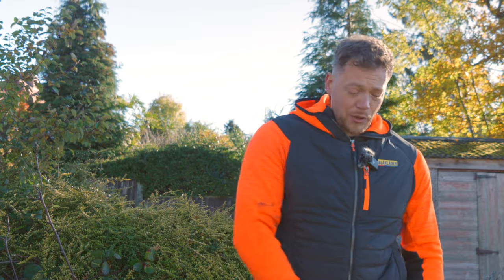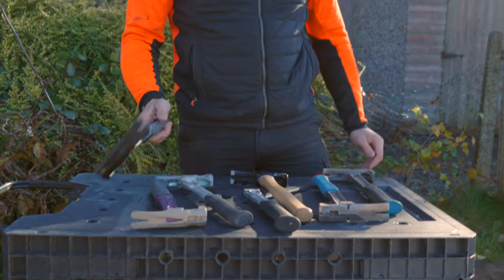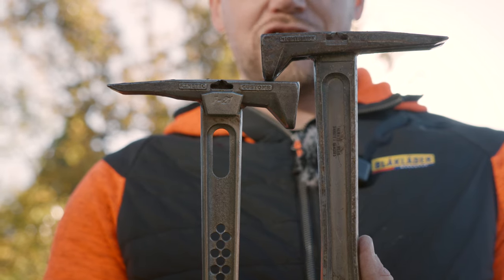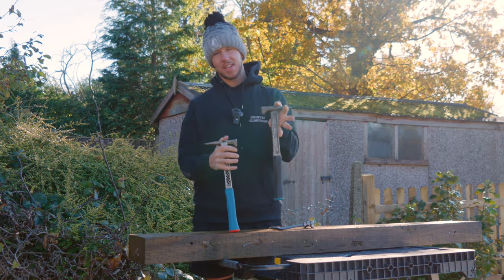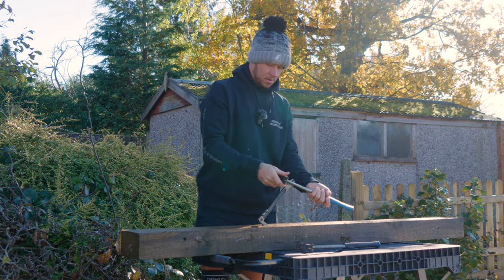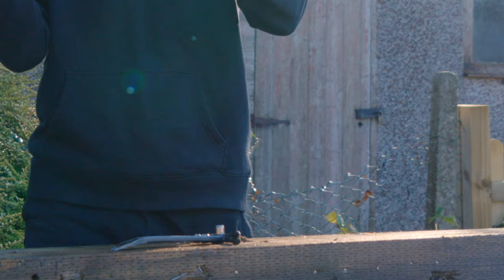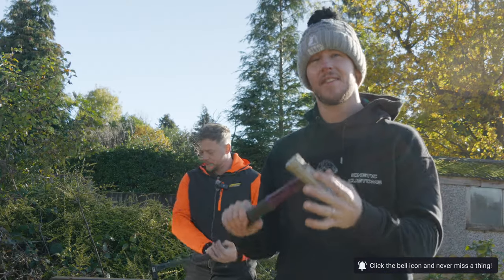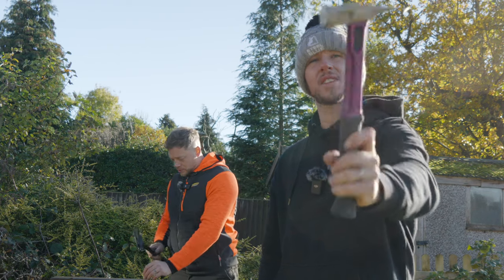Kinetic Customs Hammer!! old vs new and where it all began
In this video Dave and Sam take you on a journey of the Kinetic Customs framing hammer from the original f16 knight hawk to the latest edition the F16 Raptor and a run through on what makes it such a masterpiece of British engineering.

EWRAPTOR
CBSRAPTOR

Filmed with

We are Sam and Dave “The Tool Junkies” two carpenters from the UK who are obsessed with tools new and old , innovations and helpful gadgets.

• Tool Junkies. Kinetic Customs. Tools. Hammer. Raptor

🔎 VIDEO OUTLINE
Sam and Dave visit Data Powertools